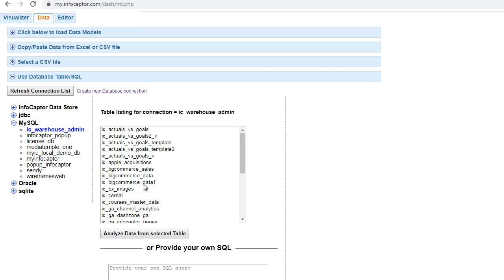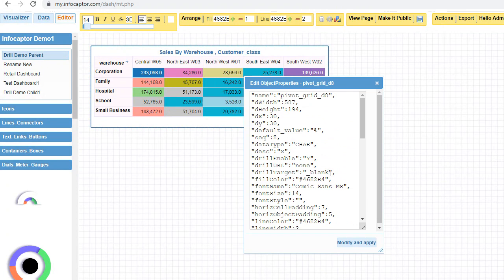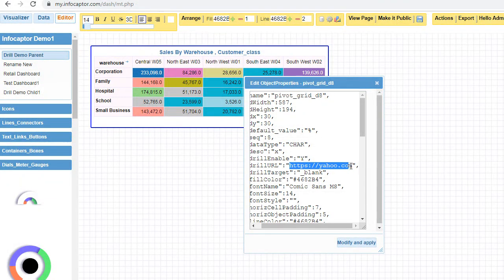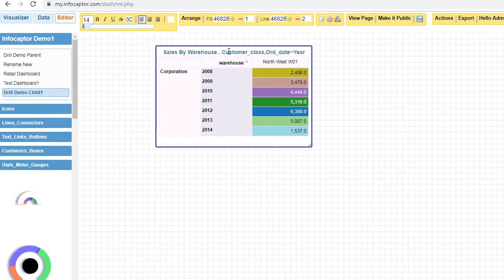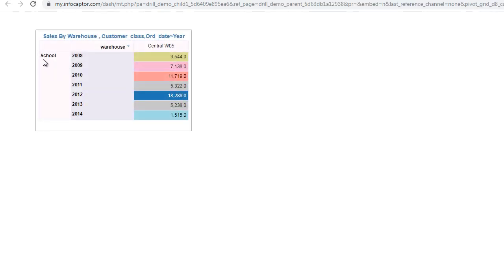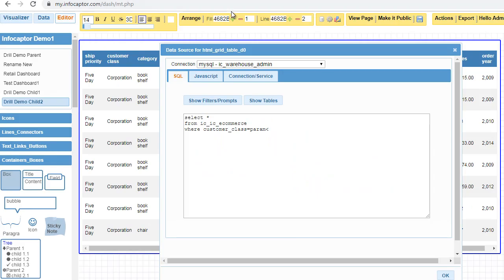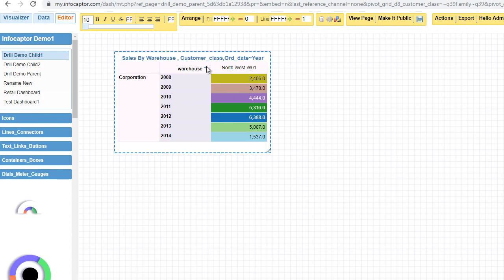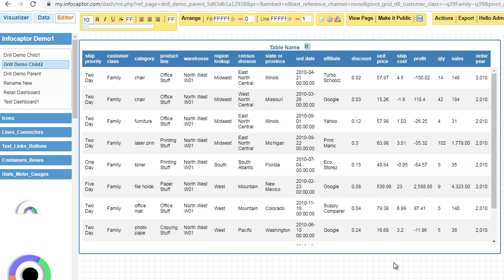How to create drill downs in Dashboard : InfoCaptor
In this tutorial we build simple parent and child drill down.

Drill down requires any URL for drilling into.
The URL can be another dashboard page
The URL can be any other web application as well

All clicked values are passed as GET parameters to the target or child dashboard page.